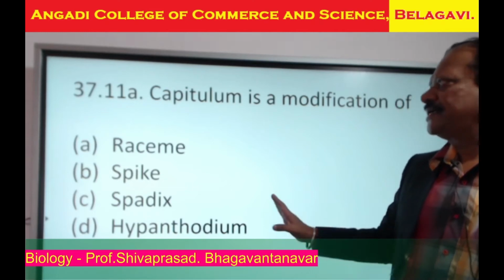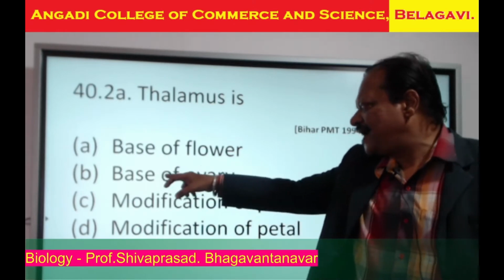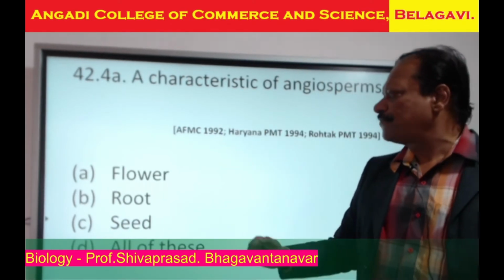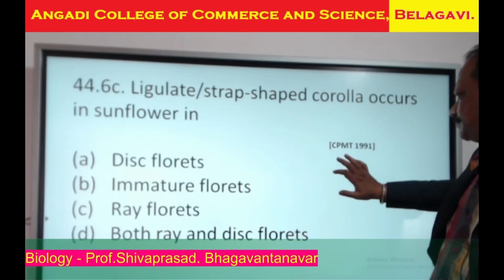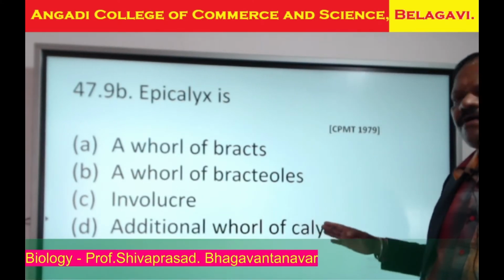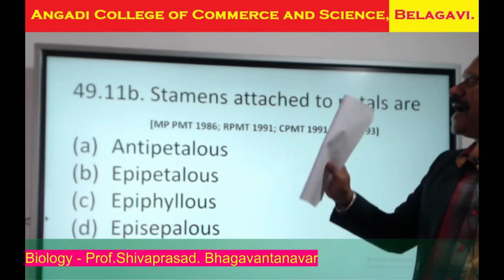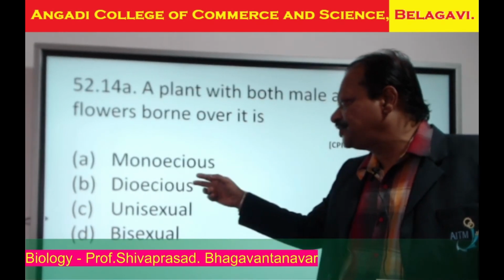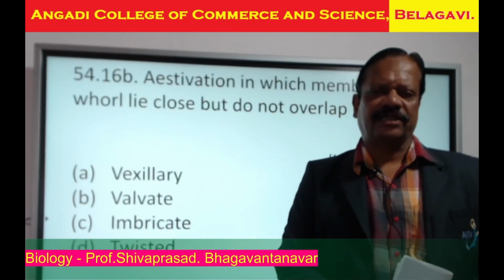Morphology of plants 4